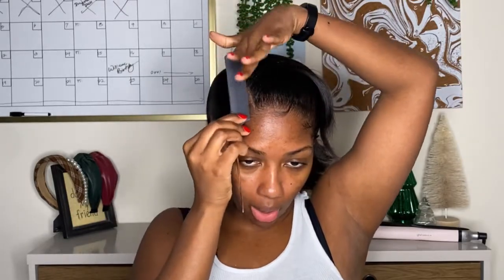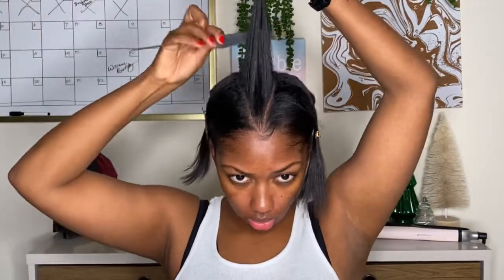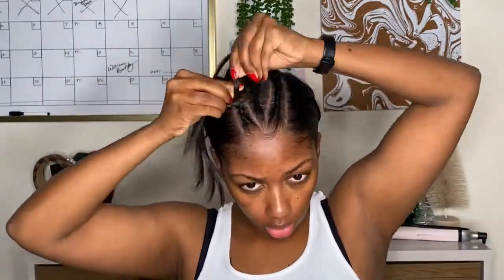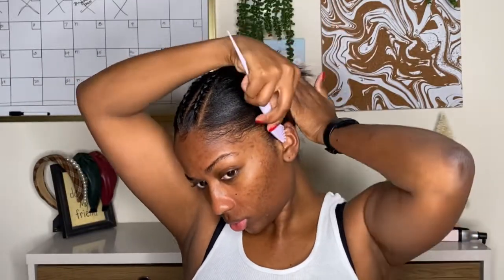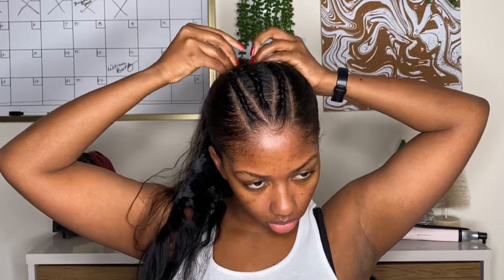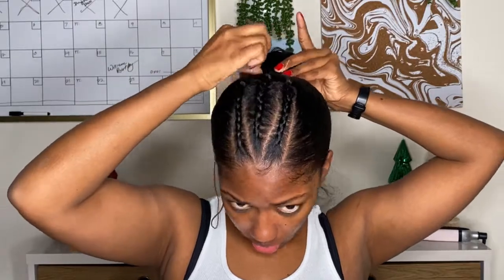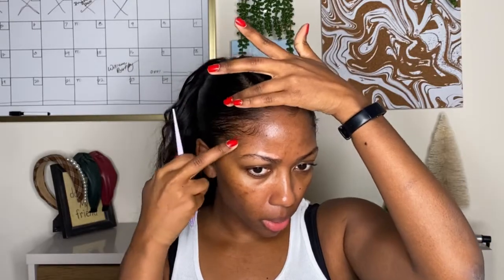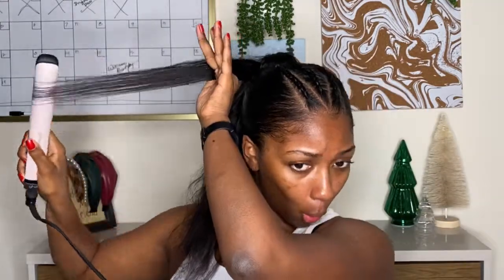No Glue Ponytail Tutorial | Niara Alexis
hey hey!

Ever since I tried the clip in ponytail I've been obsessed with the style and new ways to wear it. I wanted to try a bigger ponytail this time using tracks but I knew I was not going to try to use any hair glue for the install. Instead I opted for weaving needle & thread to quickly install this ponytail. In total it took about an hour to do the style start to finish. This is a cute style if you need something last minute for the holidays or just a style in general for an occasion.

Links to products I used:

Hot Comb

Weaving thread & needle

* I purchased 18 Inch. To get the fuller result I have, wash, blow dry, & straighten the hair.

Hair Wax

Hair Spray

Discounts!